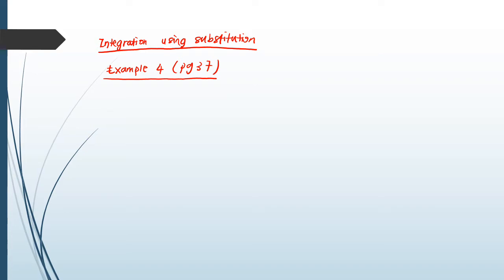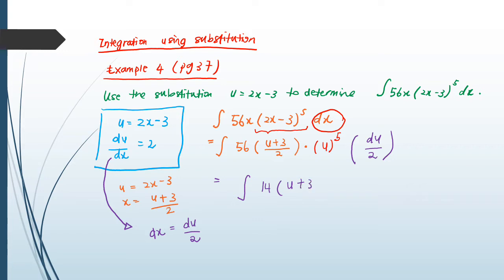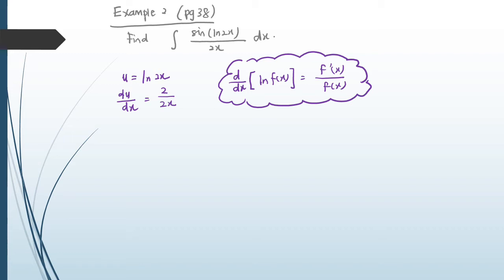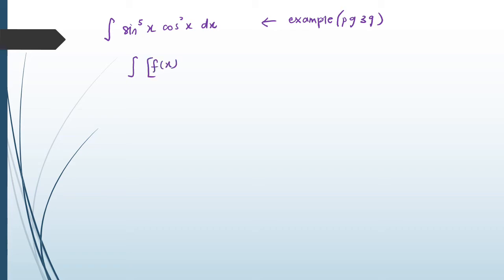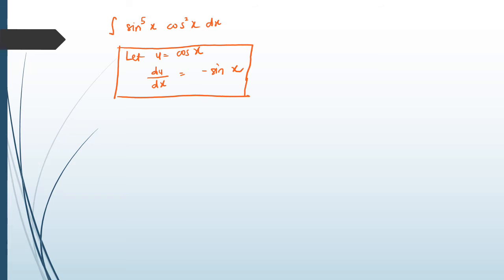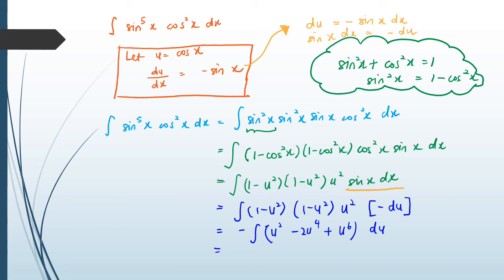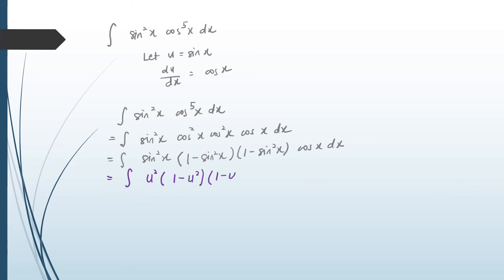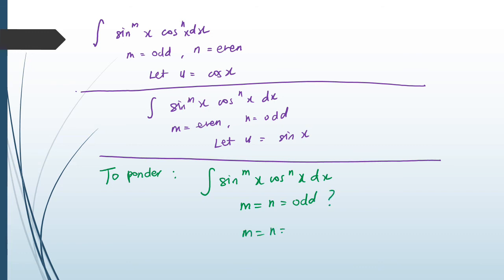MATH SPEC UNIT 4 (N) CHAPTER 4 - Integration by Substitution